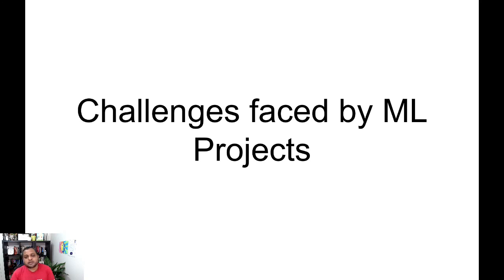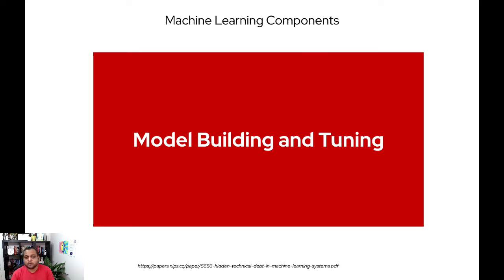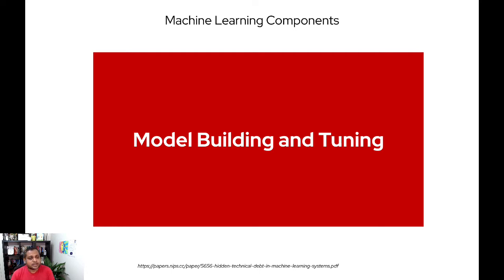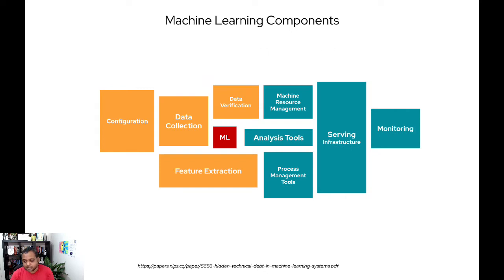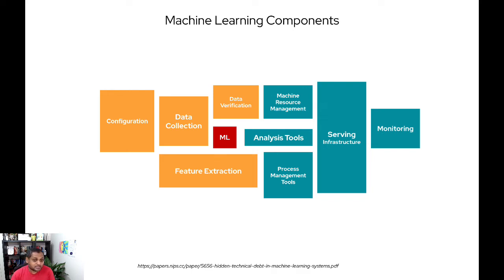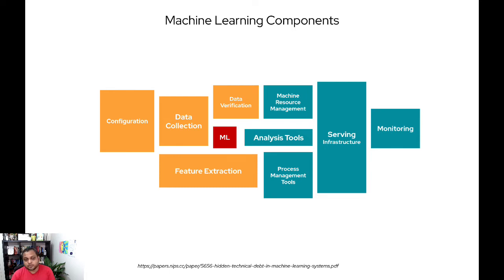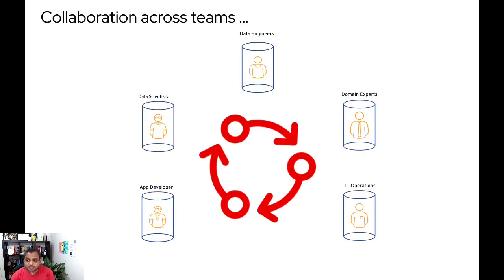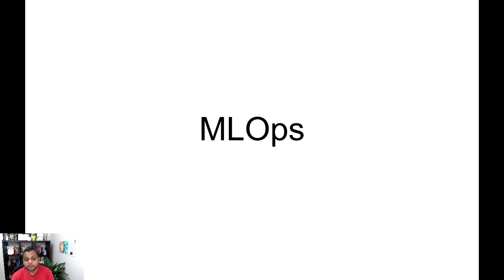Building Successful Machine Learning Projects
This video talks about some of the challenges in Machine Learning projects. It then talks about how we can overcome those challenges to make sure that our project is a successful one